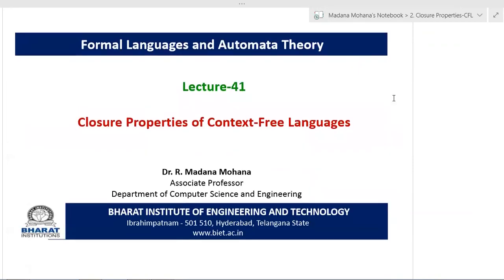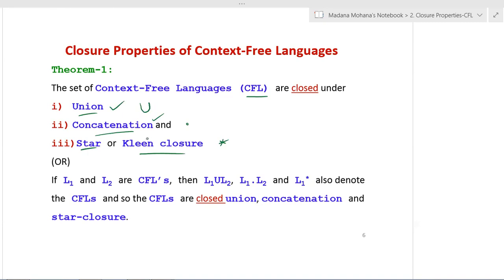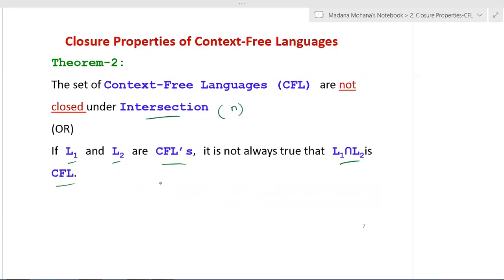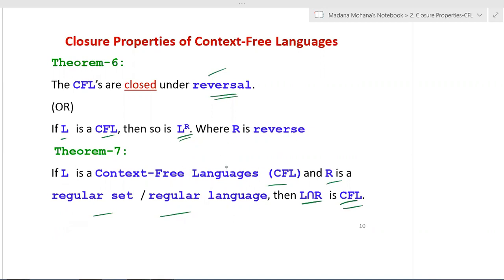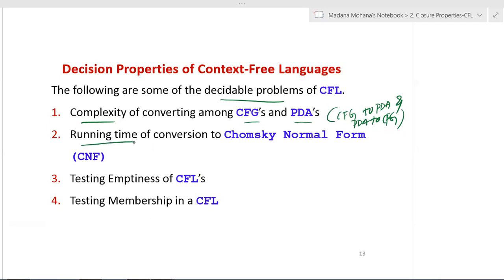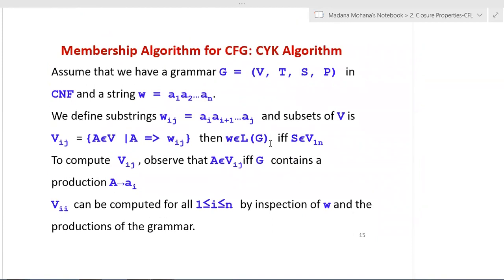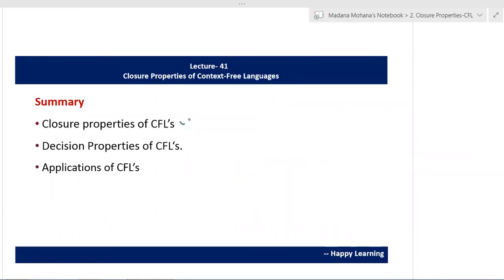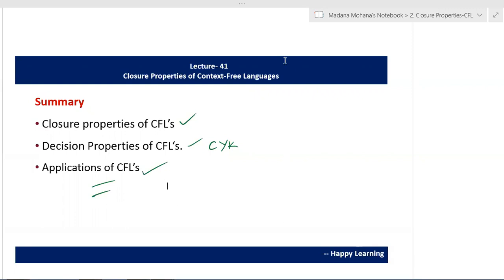Formal Languages & Automata Theory | Lect-41. Closure Properties of Context-Free Languages (CFLs)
Welcome to the Course on "Formal Languages and Automata Theory / Theory of Computation"

Lecture-41. Closure Properties of Context-Free Languages (CFLs)

Outline:
• Closure properties of CFL’s
• Decision properties of CFL‘s.
• Membership Algorithm for CFG: CYK Algorithm
• Undecidable CFL Problems
• Applications of CFL’s

Course Coordinator:
Dr. R. Madana Mohana
Associate Professor

Course on Formal Languages and Automata Theory

UDEMY INTERNATIONAL:  MOOCS CERTIFICATION COURSES BY Prof. R. Madana Mohana:
1. Introduction to R Programming

2. Basics of R Software for Data Science

3. Formal Languages and Automata Theory

TIPS to complete UDEMY International Certification Course | Formal Languages and Autotmata Theory

FULL COURSES RELATED TO SOFTWARE AND CSE/IT - ICT LECTURES:
1. Introduction to R Programming - Basics of R Software

2. DATA SCIENCE AND MACHINE LEARNING: BASICS OF R SOFTWARE

3. Formal Languages and Automata Theory / Theory of Computation

4. Compiler Design / Principles of Compiler Design / Principles of Compiler Construction

LECTURES RELATED TO STUDENTS DEVELOPMENT - JOB RELATED:
Importance of AICTE Internships & Swayam-NPTEL Online Certification Courses for Engineering Students

1. Outcome Based Education (OBE): Computation & Attainments | OBE, PEOs, POs & PSOs

2. Outcome Based Education (OBE): Computation & Attainments | Bloom's Taxonomy

3. Outcome Based Education(OBE): Computation & Attainments | CO-PO/PSO Mapping & CO's Assessment

4. Outcome Based Education(OBE):  Computation & Attainments | COURSE OUTCOMES (CO) ATTAINMENT

5. Outcome Based Education(OBE): Computation & Attainments | PO / PSO Attainment & Actions Taken

6. Outcome Based Education(OBE): Attainment of Course Outcomes (COs), Programme Outcomes (POs) & Programme Specific Outcomes (PSOs)